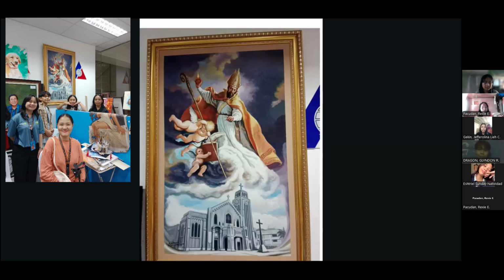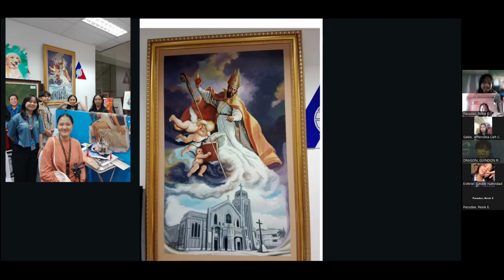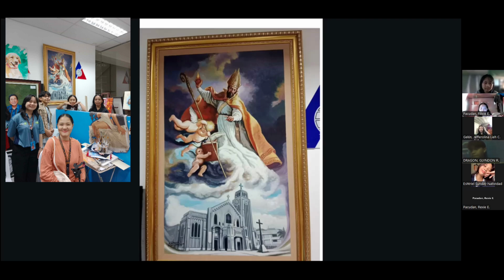ART APPRECIATION (Group 1)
Art Appreciation
CSTE_SciEd 2A